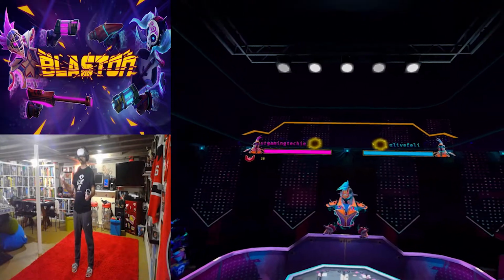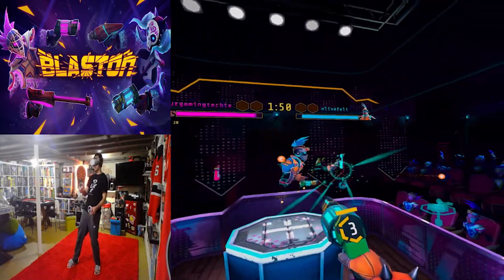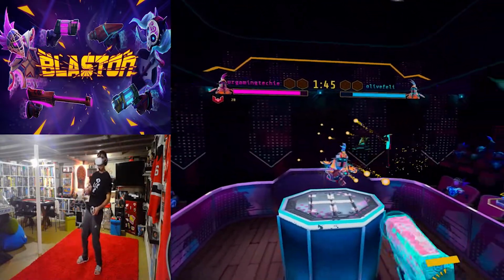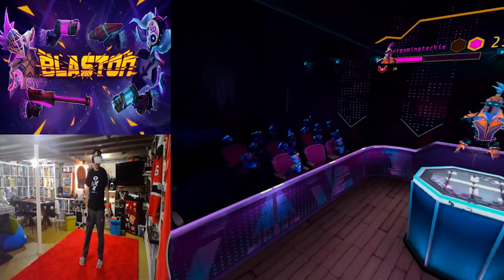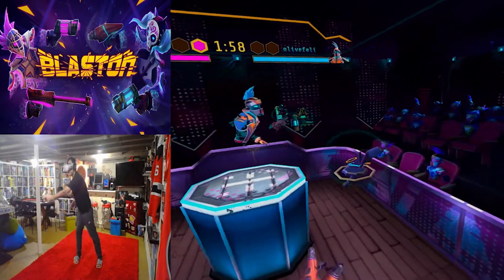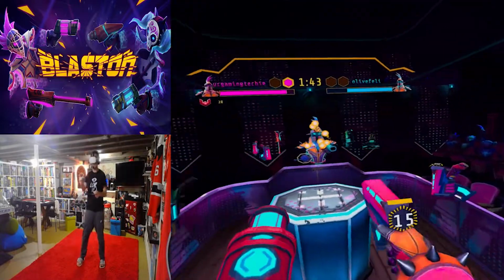Oculus Quest 2 Blaston VR Gameplay + Review | Bullet-Hell Duel Shooter!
Today we take a look at Blaston on the Oculus Quest 2. A Bullet-Hell Style Duel Shooter in VR.

Gameplay: 01:25
Review: 16:52